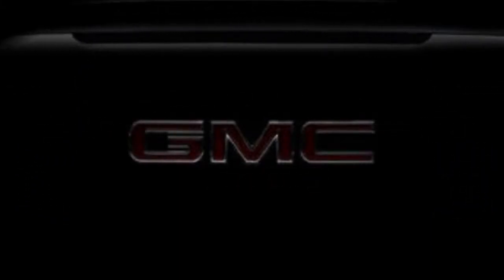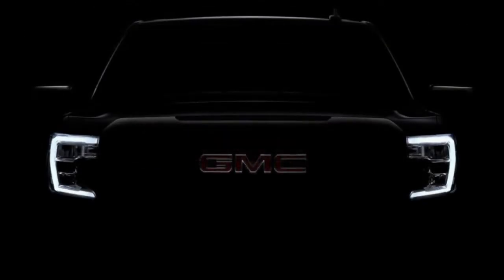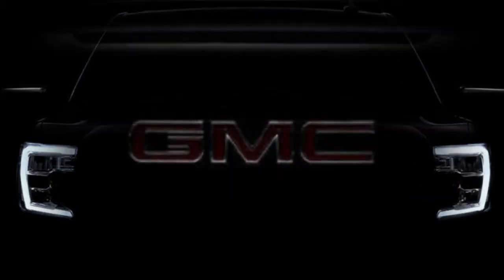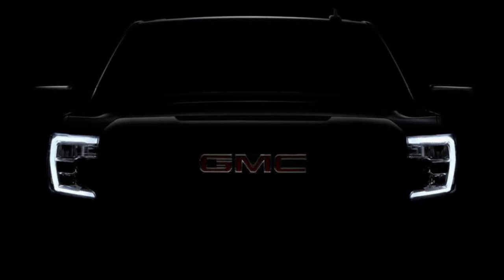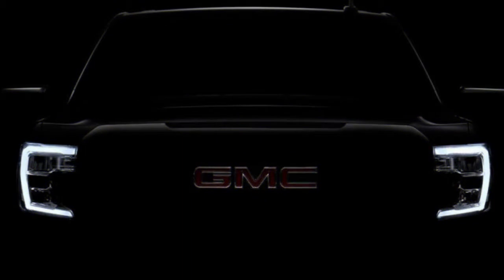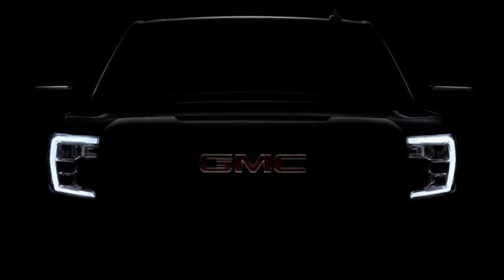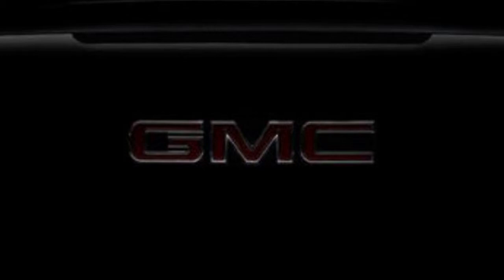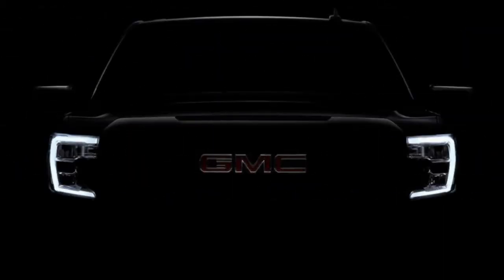2019 GMC Sierra 1500 pickup teased on Twitter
The teaser confirms a few things we were expecting based on past spy shots. The headlights look much more conventional than the Silverado's rather small units. The Sierra's grille, unlike the Silverado's, will also rise above the tops of the headlights, providing more of a big-rig appearance. We also finally get to see the GMC badge on the front of the Sierra, and it looks like it's an enormous rendition.